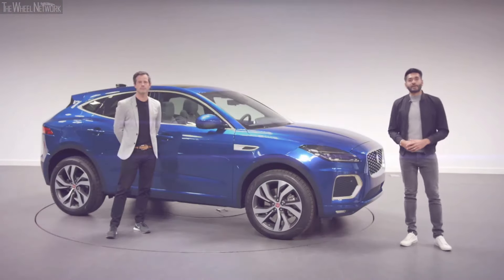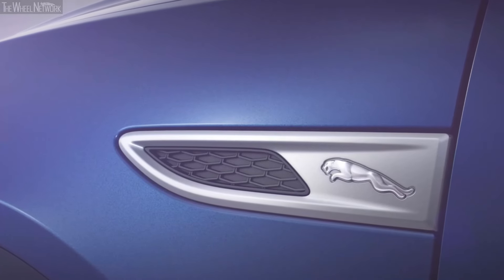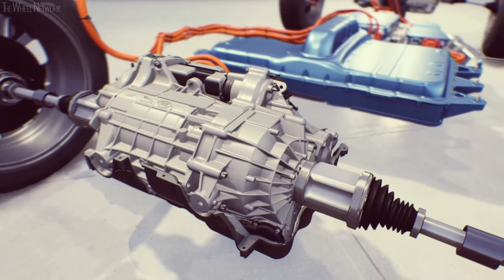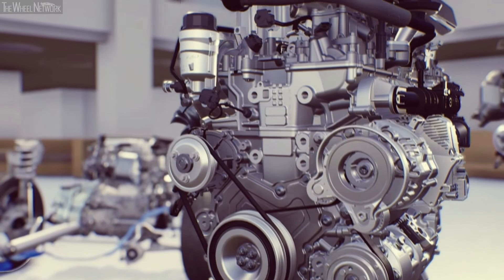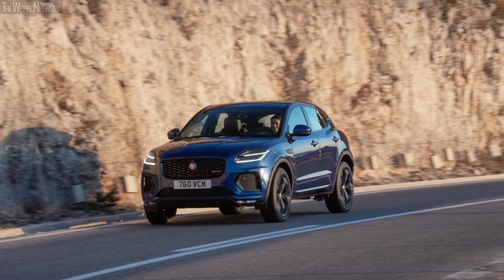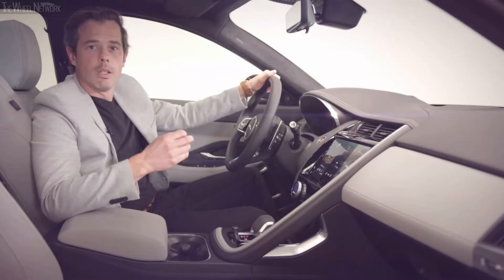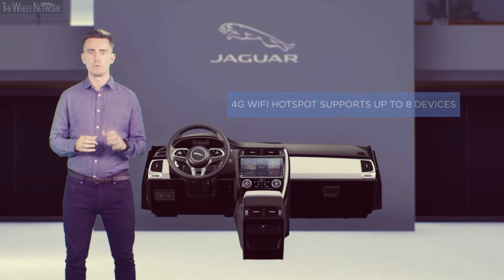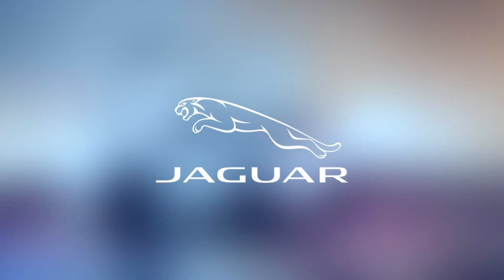2021 Jaguar E-Pace Walkaround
Ingenium 163PS Diesel FWD
▪ Engine – 2.0-litre (1,997 cc), 4-cylinder in-line, turbo diesel
▪ Max torque – 380 Nm (280 lb-ft) at 1,500-2,500 rpm
▪ Fuel consumption – 6.0-6.8 l/100km combined

Ingenium 163PS MHEV Diesel AWD
▪ Fuel consumption – 6.4-6.9 l/100km combined

Ingenium 204PS MHEV Diesel AWD
▪ Max torque – 430 Nm (317 lb-ft) at 1,750-2,500 rpm
▪ Fuel consumption – 6.4-7.0 l/100km combined

Ingenium 160PS MHEV Petrol FWD
▪ Max torque – 260 Nm (192 lb-ft) at 1,600-4,000 rpm
▪ Transmission – 8-speed automatic, FWD
▪ Fuel consumption – 8.0-8.4 l/100km combined

Ingenium 200PS MHEV Petrol AWD
▪ Max torque – 320 Nm (236 lb-ft) at 1,200-4,000 rpm
▪ Fuel consumption – 8.9-9.7 l/100km combined

Ingenium 249PS MHEV Petrol AWD
▪ Max torque – 365 Nm (269 lb-ft) at 1,300-4,500 rpm

Ingenium 300PS MHEV Petrol AWD
▪ Max torque – 400 Nm (295 lb-ft) at 1,500-4,500 rpm
▪ Fuel consumption – 9.0-9.7 l/100km combined

P300e 309PS PHEV Petrol AWD
▪ Max torque – 280 Nm (398 lb-ft)
▪ Electric motor max output – 109 PS (80 kW)
▪ Electric motor max torque – 260 Nm (398 lb-ft)
▪ Max system output – 309 PS (227 kW) at 5,500 rpm
▪ Max system torque – 540 Nm (398 lb-ft) at 1,600-4,500 rpm
▪ Electric driving range – 55 km
▪ Charging 0-80% at 2.3 kW – 5 hour
▪ Charging 0-80% at 7 kW – 1 hour 24 minutes
▪ Charging 0-80% at 32 kW – 30 minutes